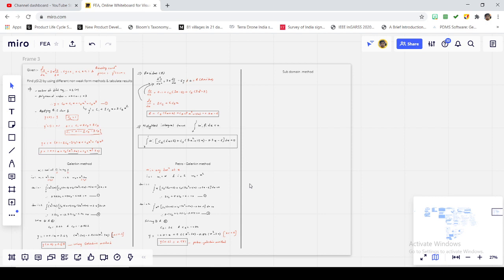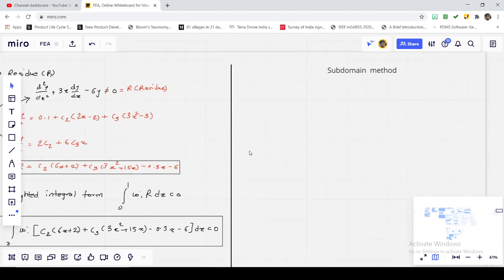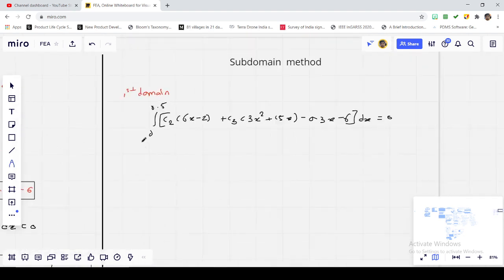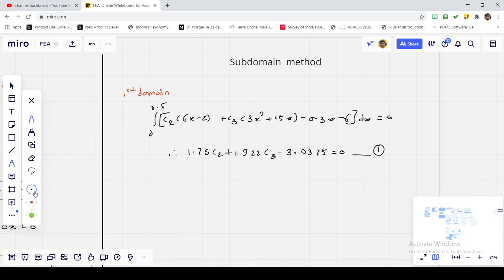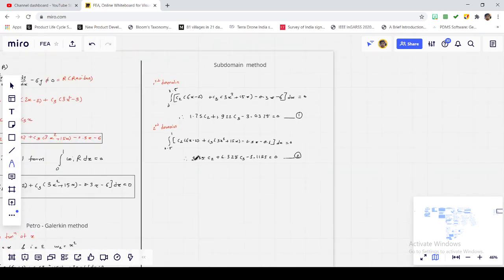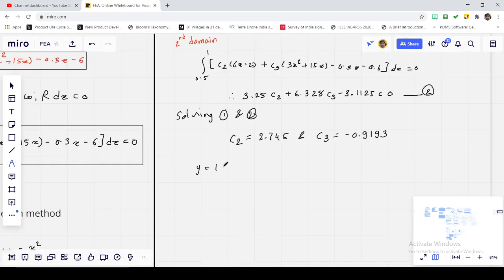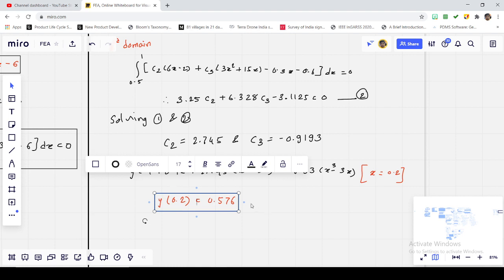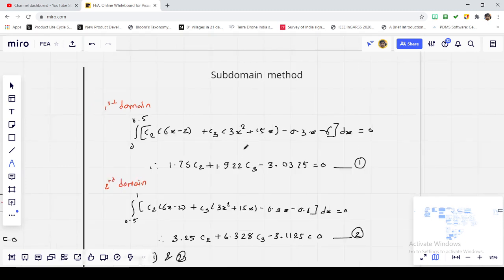FEA Subdomain method Non weak Form Approximate solutions